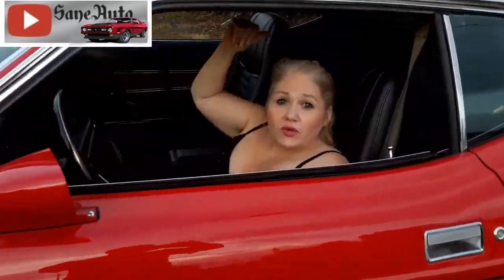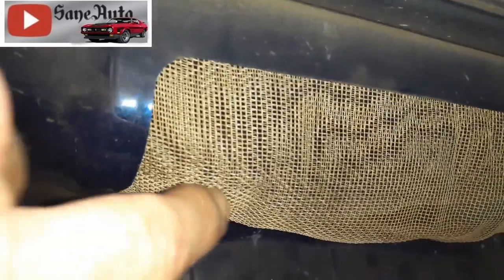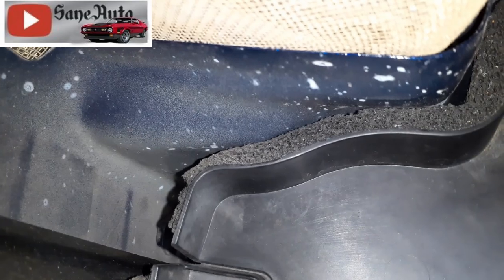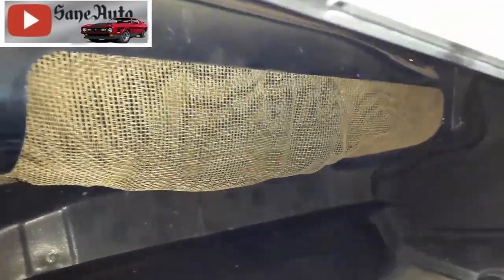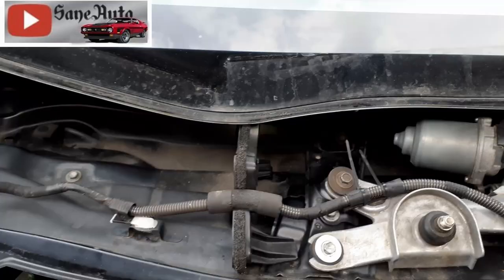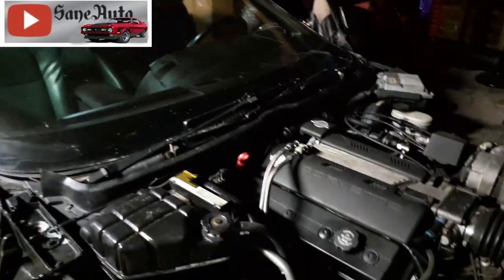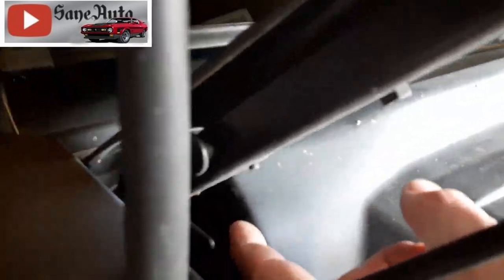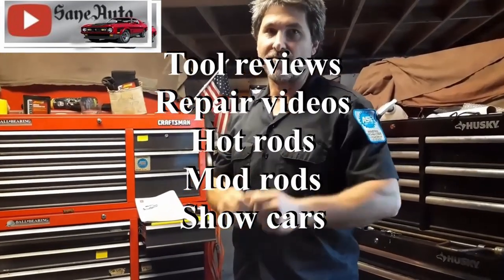Keep rats out of your car dash quick easy mice shield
* 10mm Allen for drain / Fill plug
* Mobil 1 Engine oil